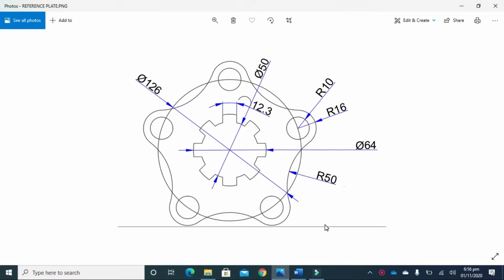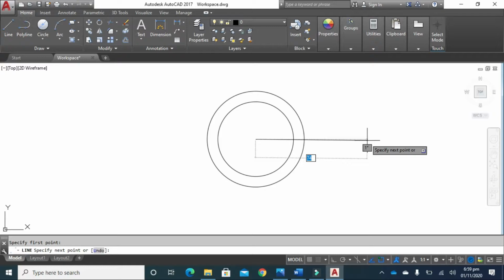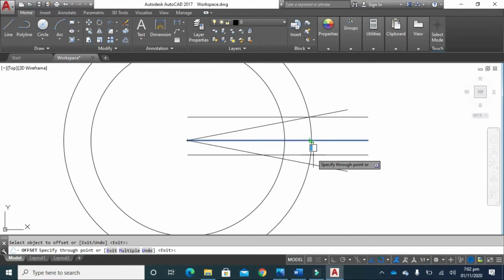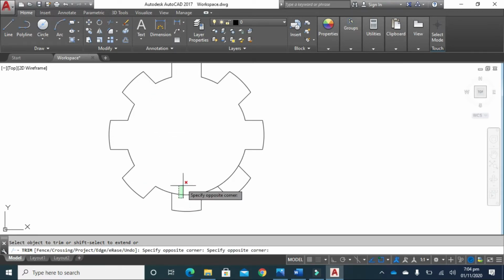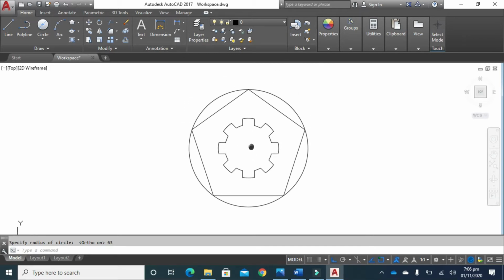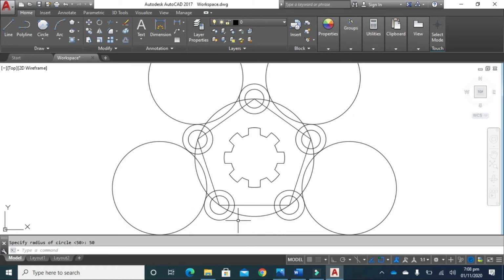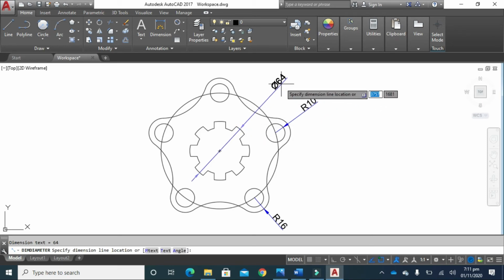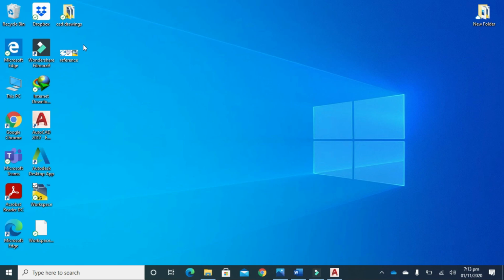AutoCAD Tutorial 5 | Reference Plate AutoCAD | AutoCAD Tutorial for Beginners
Welcome to AutoCAD tutorials presented by MechECAD for Candidates related to the field of Mechanical Engineering. Very soon we will also start Tutorials related to the drawing and drafting of 2D Floor Plans.

In this video you are going to learn how to draw a referenceplate by using AutoCAD 2017 software .Hope you will find it useful.